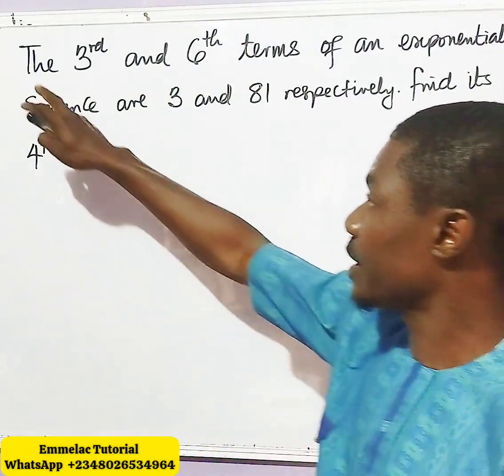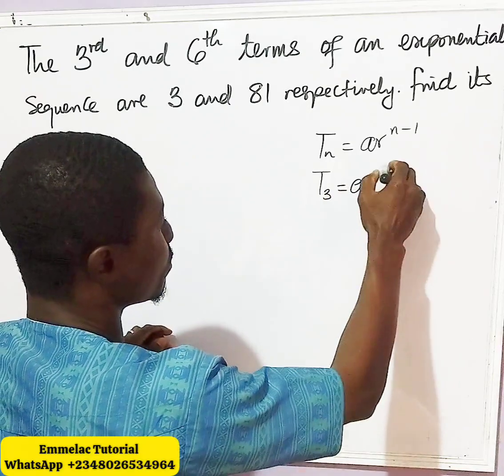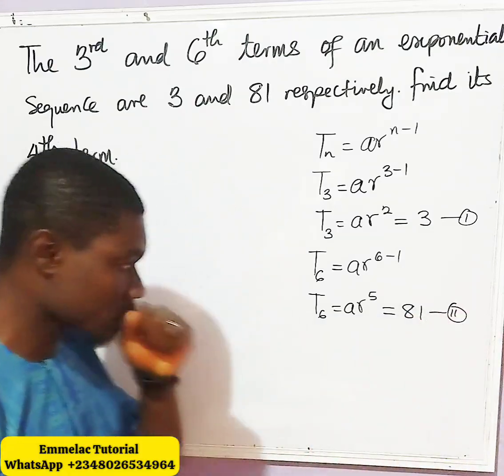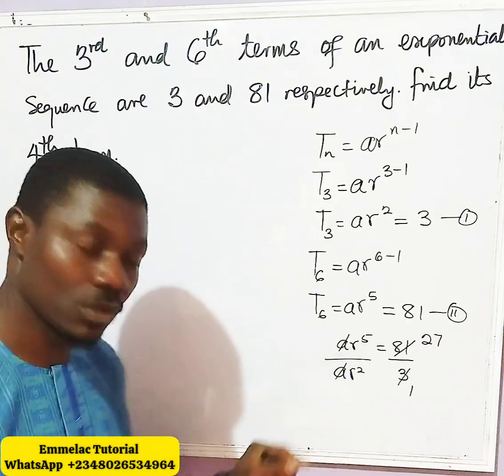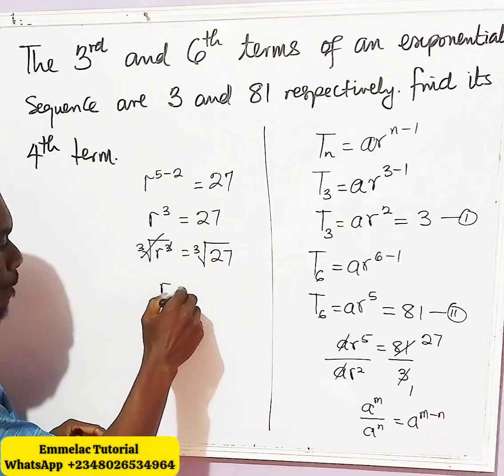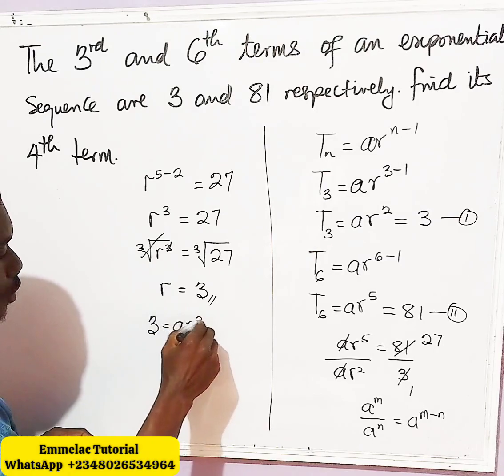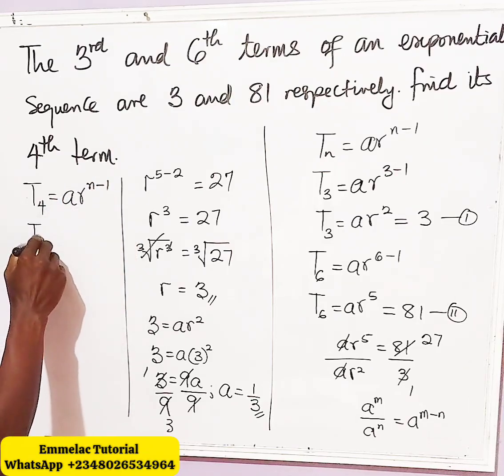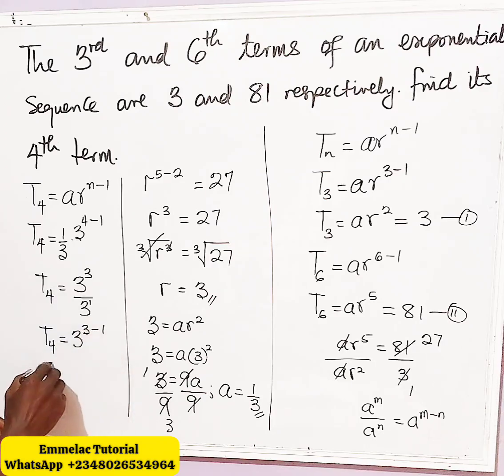Arithmetic Progression | Year 12 IGCSE Maths Question